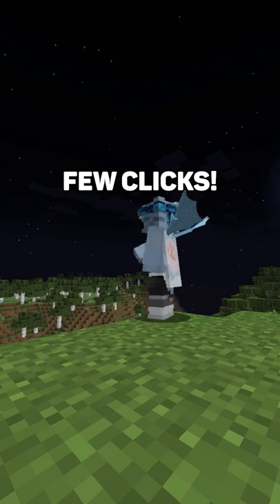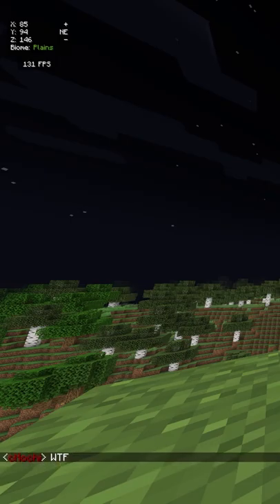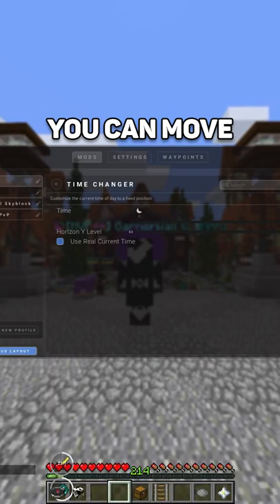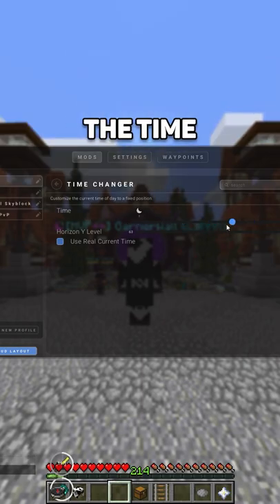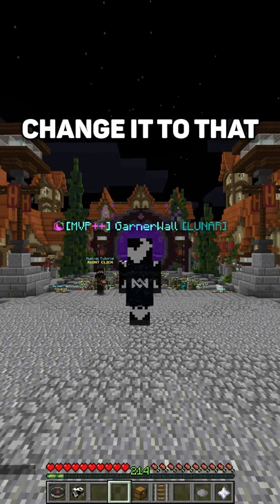How To Change The Time In Minecraft | Lunar Client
Lunar Client is an all-in-one modpack available on all versions of Minecraft that enhances your gameplay experience by providing you with all of your favorite mods, settings, and cosmetics!

Follow us to keep up to date with the latest news, giveaways and updates!

🌎 Looking to customize the look and feel of your game like your favorite creators?
to explore thousands of the best free Resource Packs for Minecraft: Java Edition today!